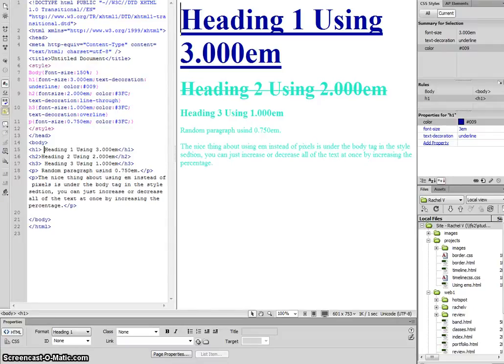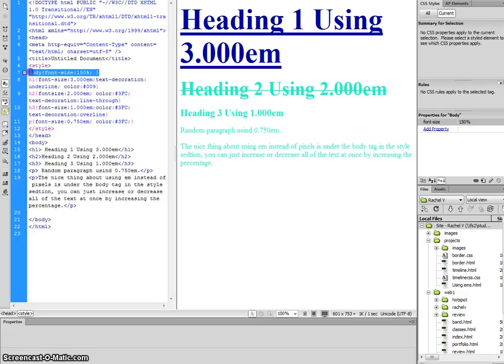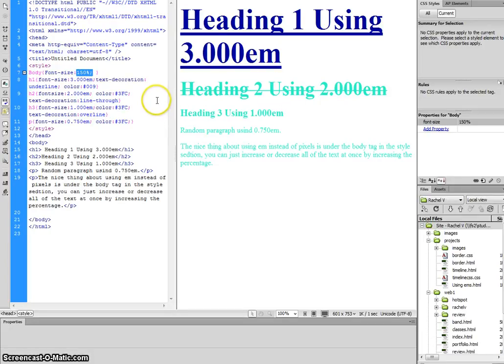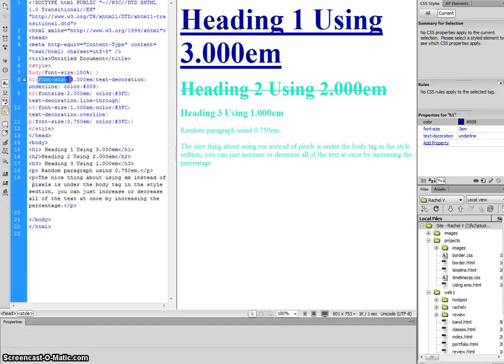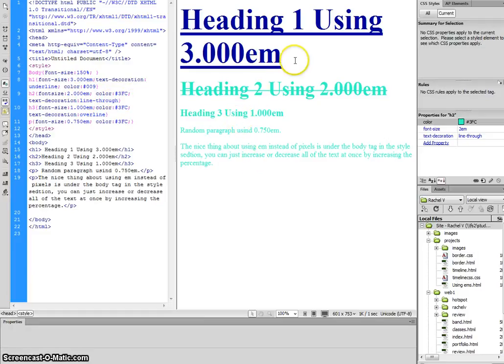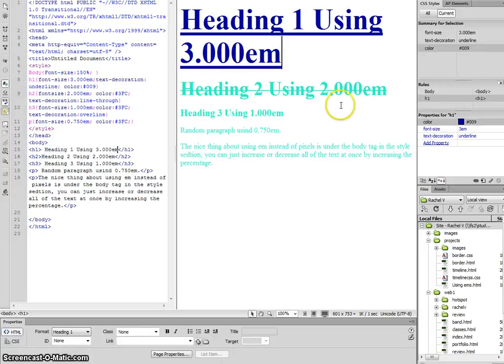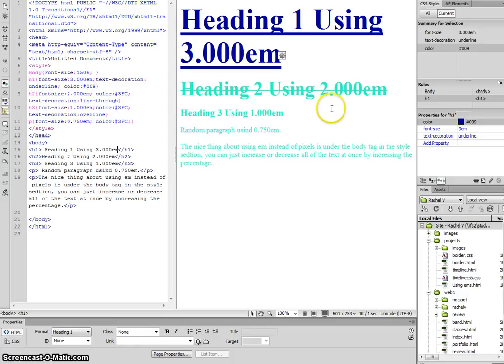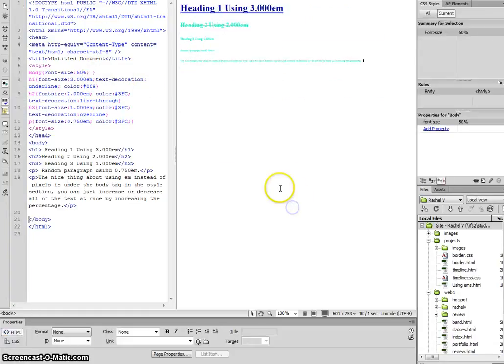pixels to ems project explaination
I am in web design II and in this video I will explain why you should, and how you should use pixels to ems